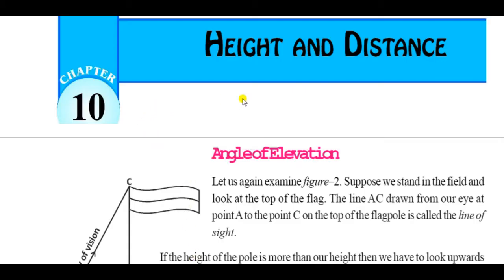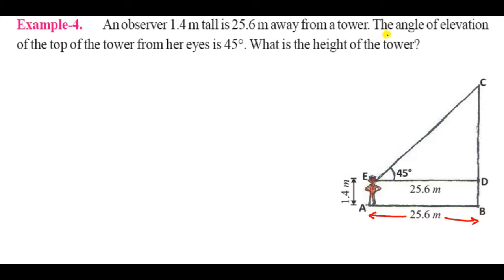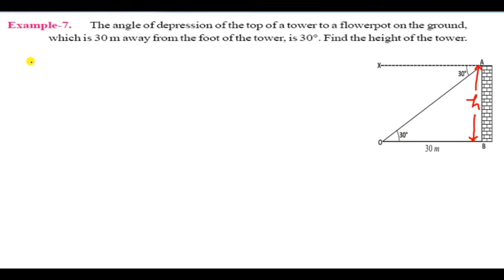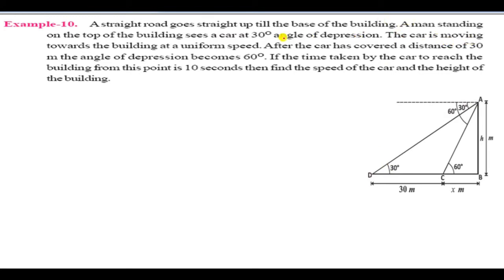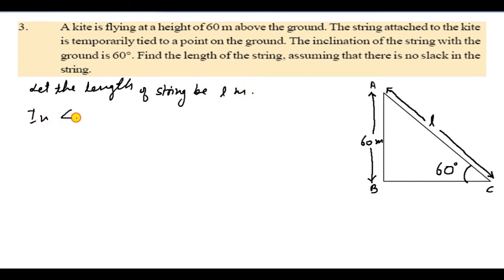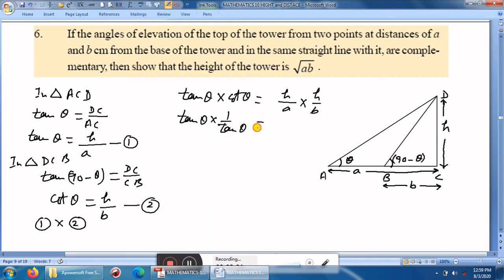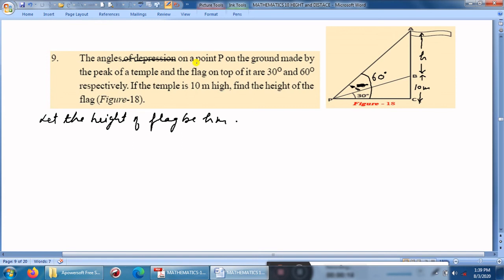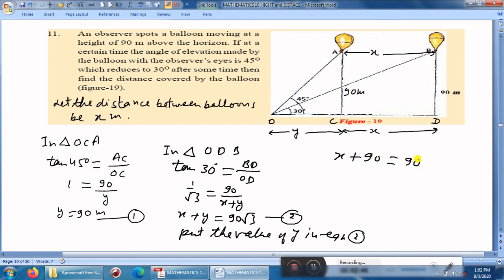Class 10 maths height and distance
With the help of this angle of elevation and angle of depression various types of height and distance questions can solve